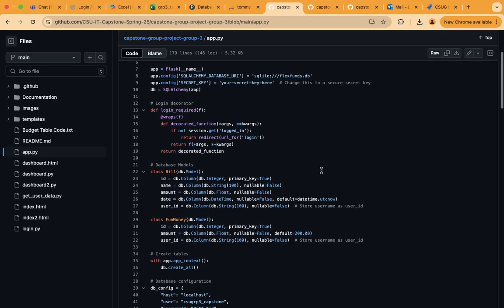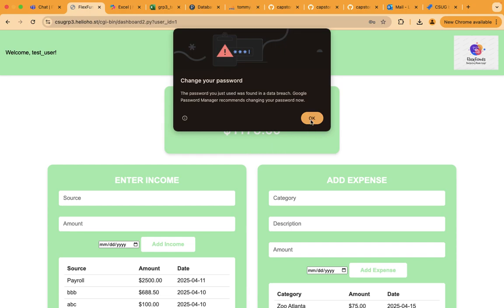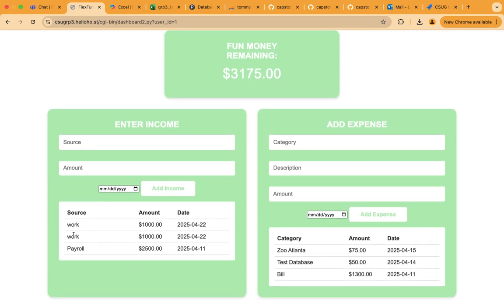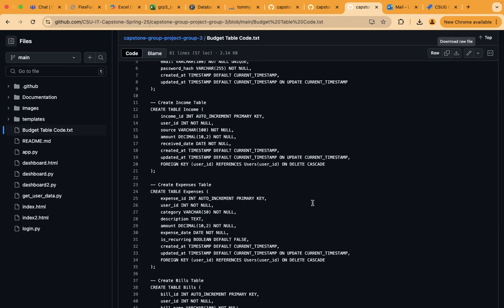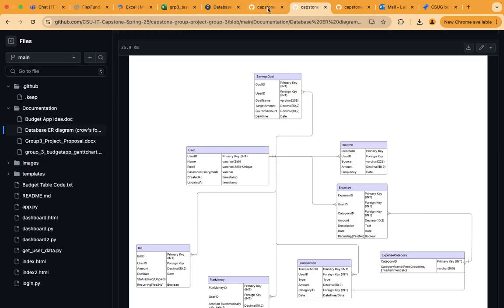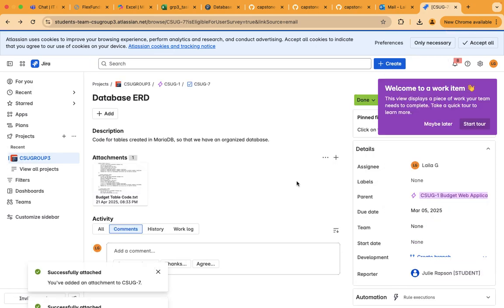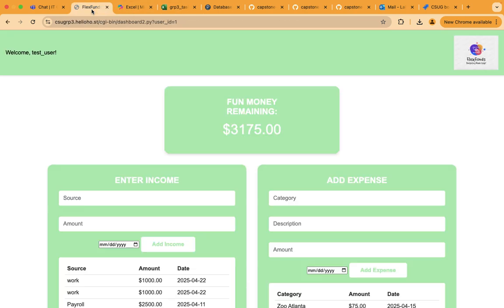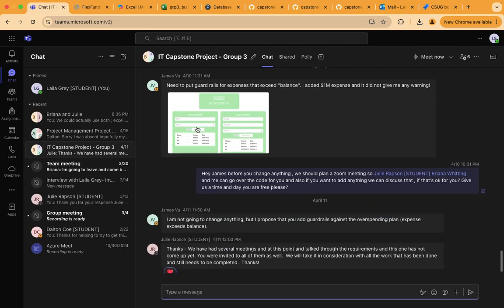Grey Group3 Demo 3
Demo 3 video for IT Capstone Project